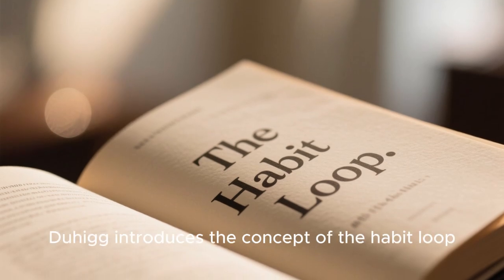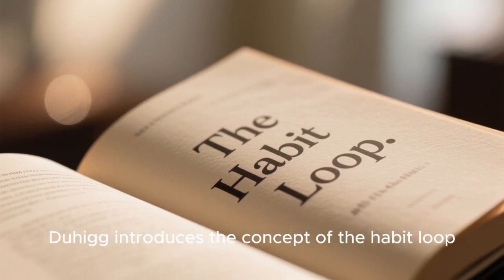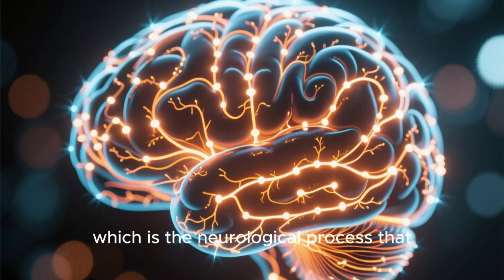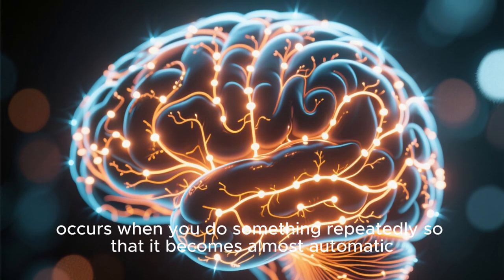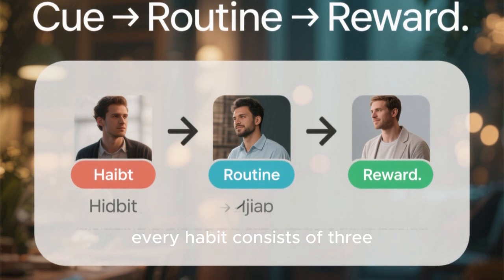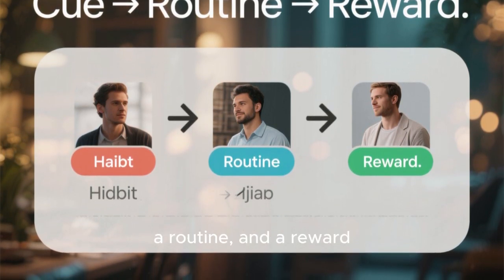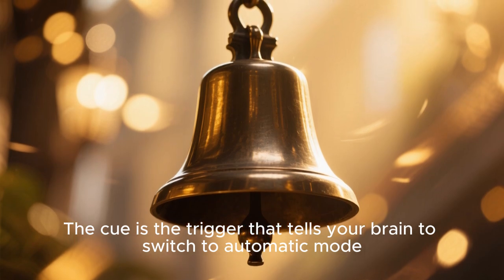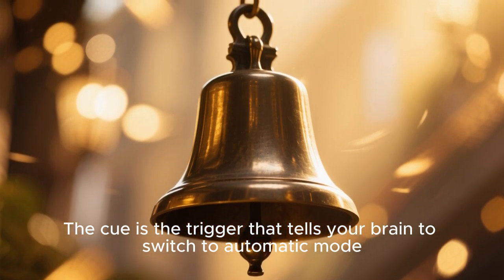The SHOCKING Truth About Daily Habits Nobody Tells You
Why You Do What You Do Every Day (And How to Change It)
Discover the secrets to human behavior in this book. Charles Duhigg reveals the science of habits. Learn how to change your life by changing your habits. The book introduces the concept of the habit loop. The loop consists of a cue, a routine, and a reward. This neurological process explains all our habits. The habit loop allows the brain to conserve energy. This is called "chunking" by scientists. Understand how cravings drive habit formation. The book’s golden rule of habit change is revolutionary. You can't eliminate a bad habit, you must replace it. Keep the same cue and reward, but change the routine. This principle is applied in Alcoholics Anonymous. A keystone habit can trigger a chain reaction of change. Learn how one CEO transformed a major corporation. The company Alcoa focused on the keystone habit of safety. This led to massive profits and increased efficiency. The book explores habits in organizations and societies. It shows how social habits can create huge shifts. The book is a treasure trove of psychological insights. It's a must-read for anyone seeking personal growth. The book explains why some people struggle to change. Others seem to transform their lives overnight. The book is based on hundreds of academic studies. Duhigg interviewed over 300 scientists and CEOs. The book’s insights are both fascinating and practical. It teaches you how to design new habits consciously. The book provides a solution to modern-day struggles. It is an antidote to self-doubt and despair. The book's wisdom is a light in the darkness. It helps you find your way back to your true self. A testament to the power of human potential. A vital resource for spiritual growth. A guide to living a life of purpose. The book is a conversation with your own mind. It teaches you to harness your inner drive. The book is a masterclass in personal development. It’s a roadmap to a life of fulfillment. The book is a source of motivation and inspiration. It helps you unlock your hidden potential. Learn to use your body and mind for success. The book's teachings are practical and effective. It helps you build resilience. The book is a guide to mastering your emotions. It teaches you to control your thoughts. The book provides tools for lasting change. It's a reminder that you have unlimited power. The book is a timeless classic. Its message is universally applicable. A guide to becoming the best version of yourself. The book’s principles have changed millions of lives. It's a journey of self-discovery. A guide to living with passion and purpose. The book helps you create the life you want. It's an empowering read. The book teaches you to lead yourself first. A powerful book on human behavior. It explains how to influence yourself and others. The book is a practical guide to peak performance. It's a key to unlocking success.